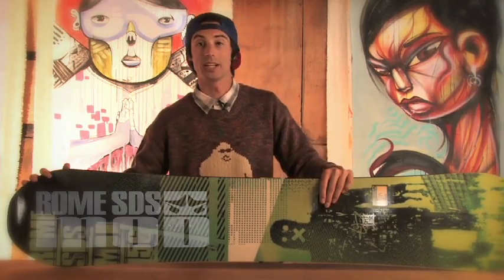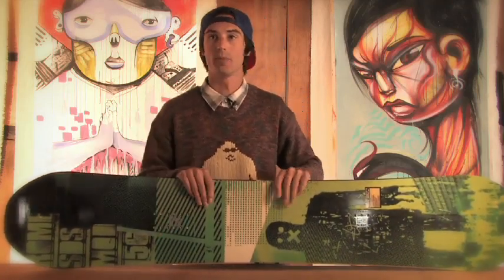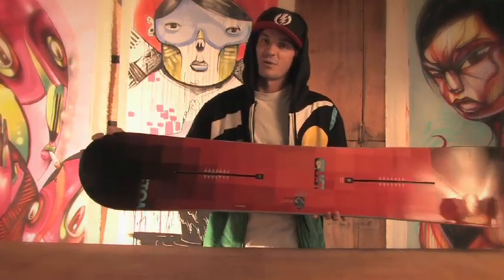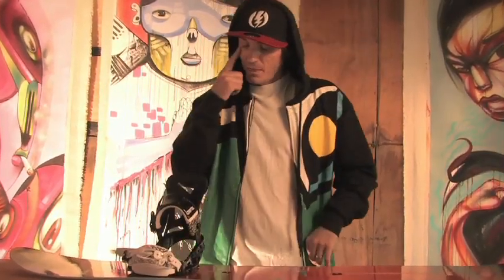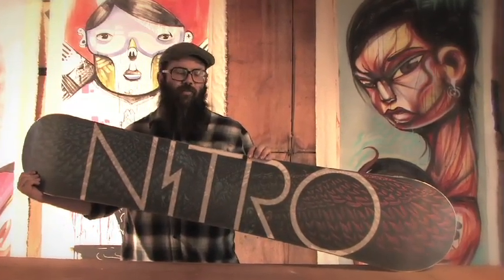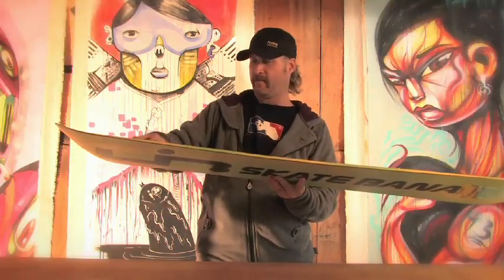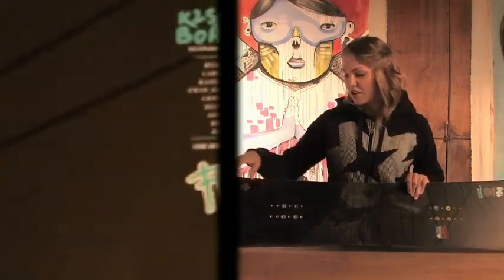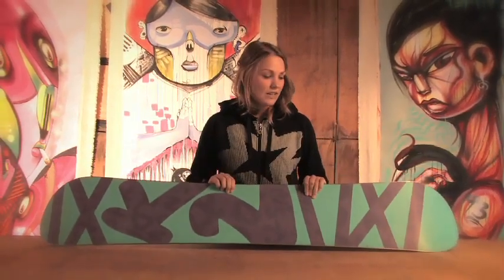dogfunk.com 2011 Snowboard Gear Guide Intro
Check out the latest boards and board tech available at dogfunk.com